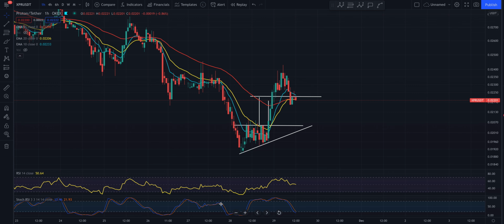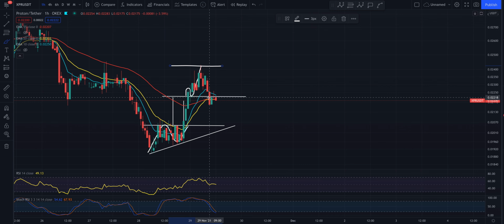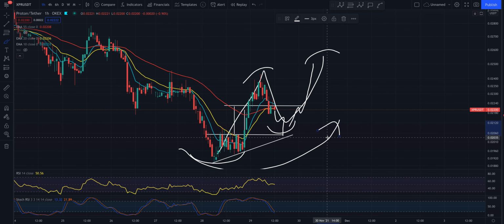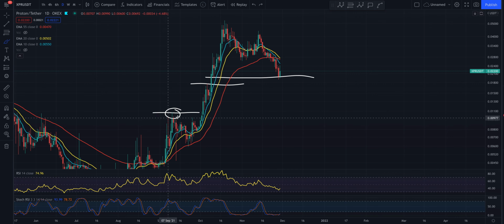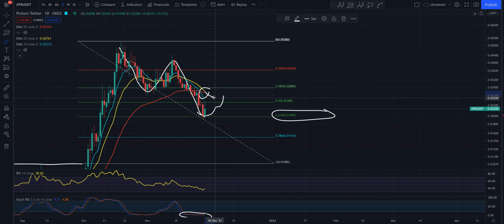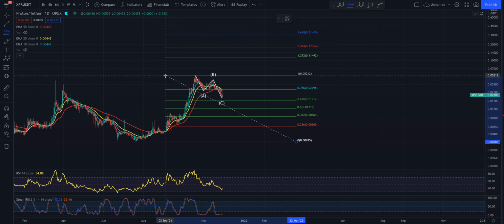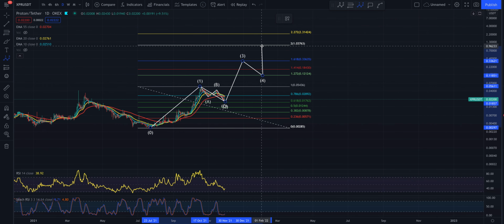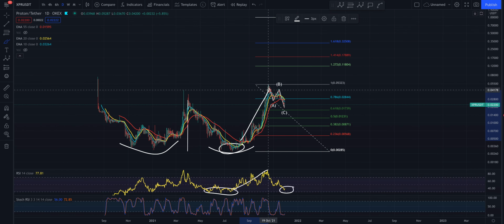$XPR (PROTON) TA UPDATE! CHARTING ANALYSIS + TARGETS. ENJOY! :))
Today i dive into XPR and look at some of the smaller time frames as well as the more zoomed out perspectives. please do like comment and subscribe if you liked the video :)